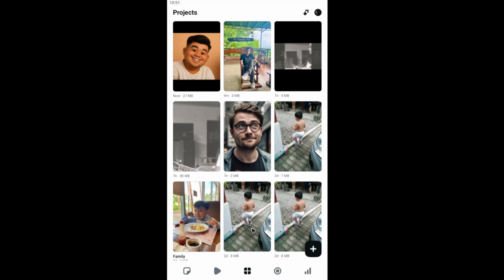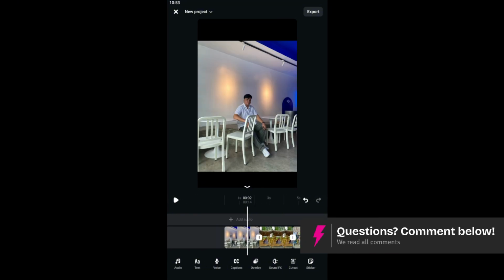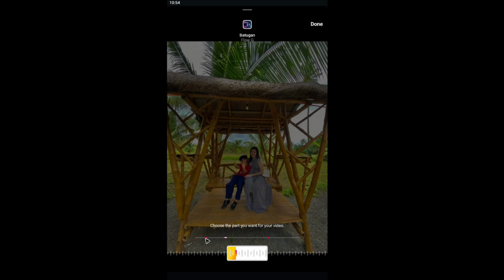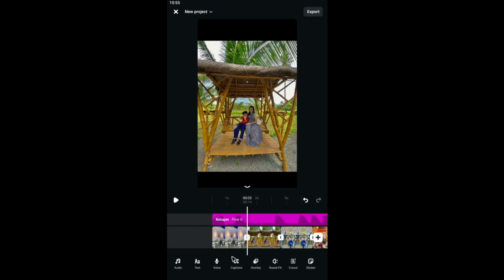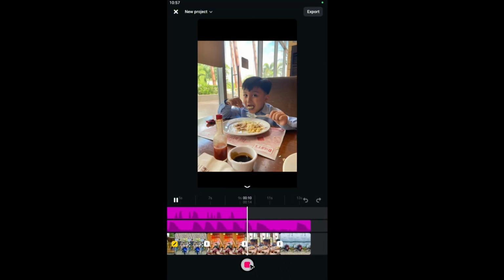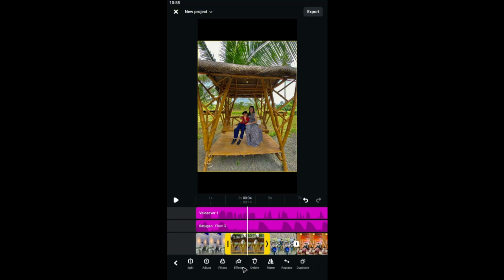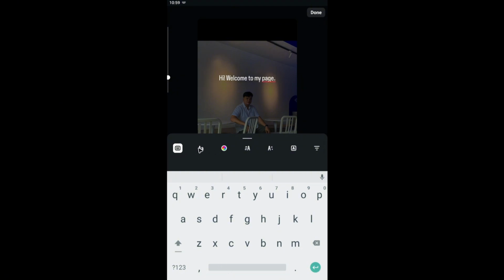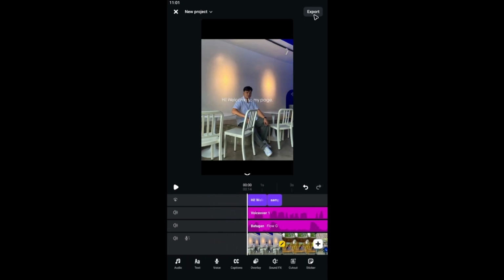How to CREATE Viral Video Content Using Instagram Edits (Step by Step)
Want your Instagram videos to blow up? This step-by-step tutorial shows you how to create viral video content using Instagram Edits. Learn how to combine trending audio, fast-paced cuts, on-screen text, and visual hooks that grab attention and drive engagement on Reels and Stories.